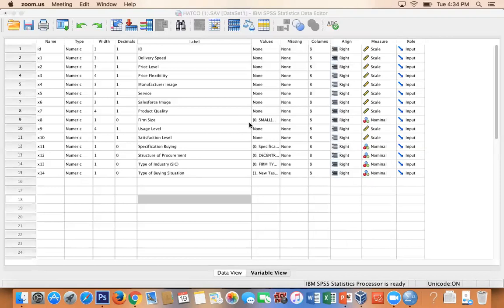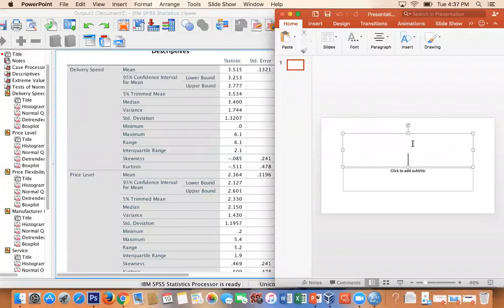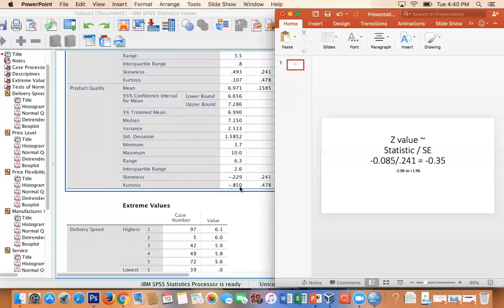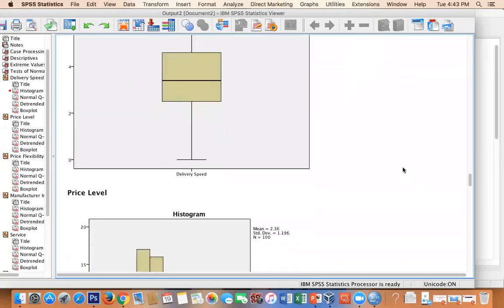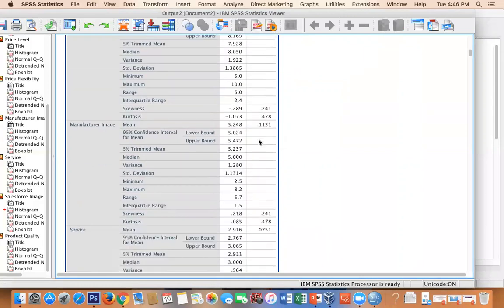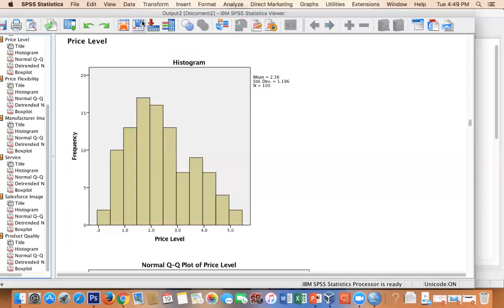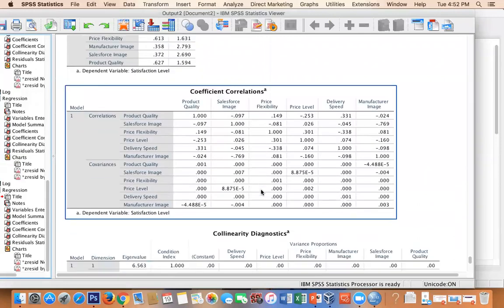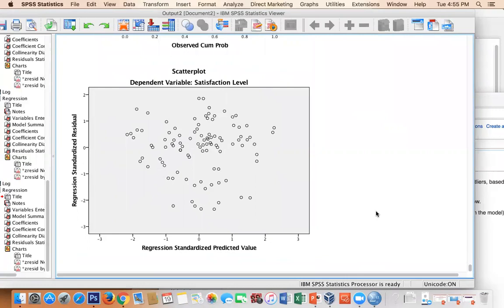1 0 Checking Assumptions Video (Dr. Ram)